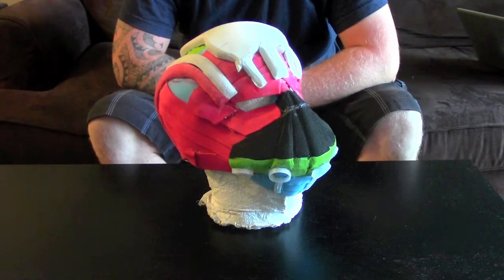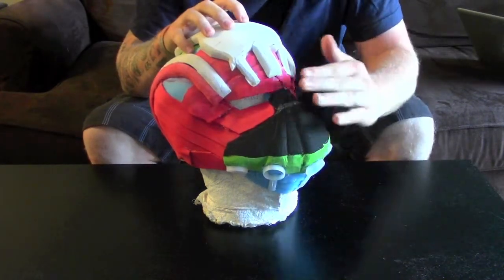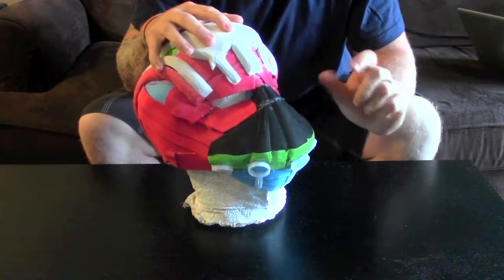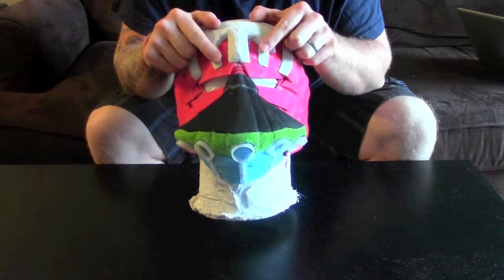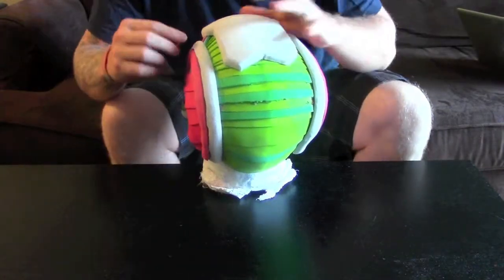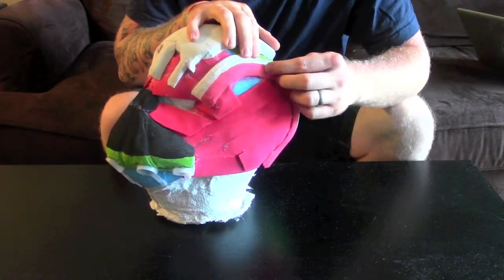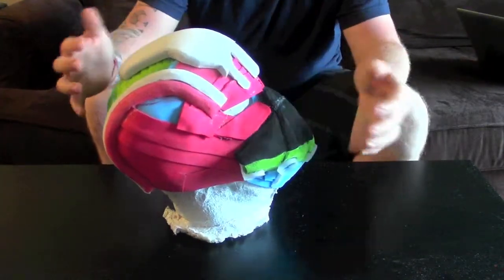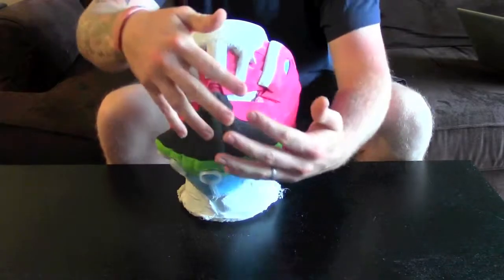foam helmet build part #3